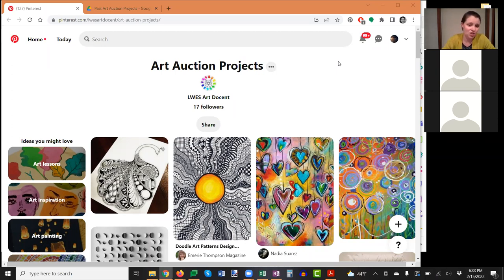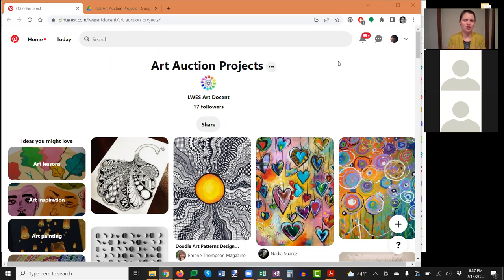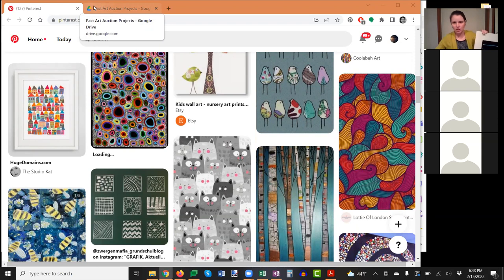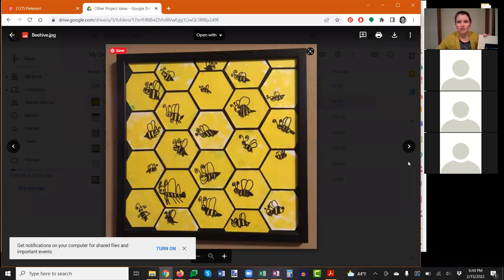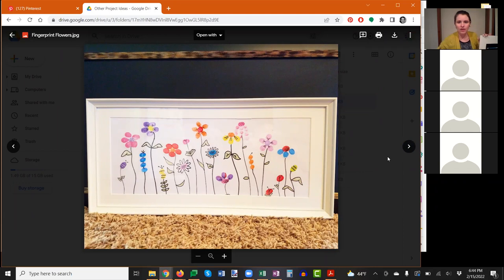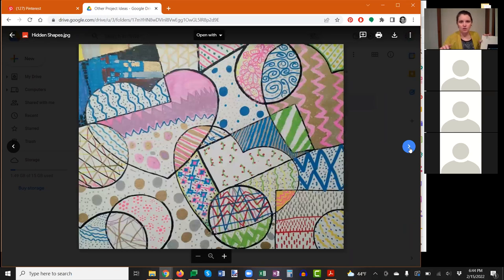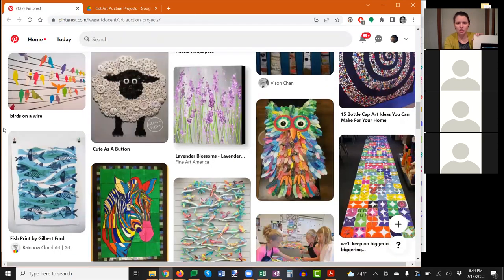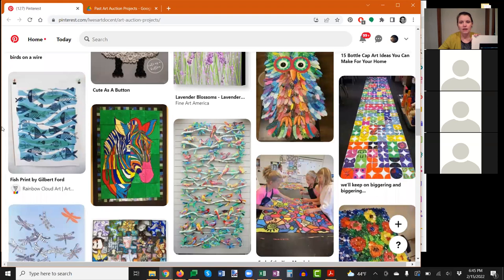Art Auction Training Meeting 2022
The 2024 auction will be held in-person at LWES. This 2022 meeting covers some tips and tricks on how to do a successful art auction class project.

*** There was a question about how to seal oil pastels. Here is a great video which talks about that, but the answer is basically "the best way to protect oil pastel art is to put it in a frame behind glass as fixatives won't fully protect it". ***